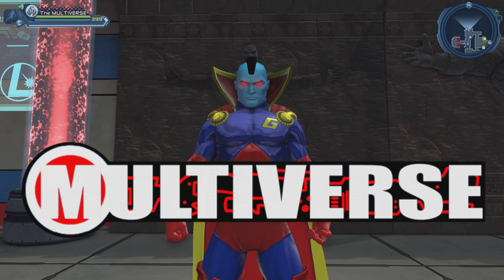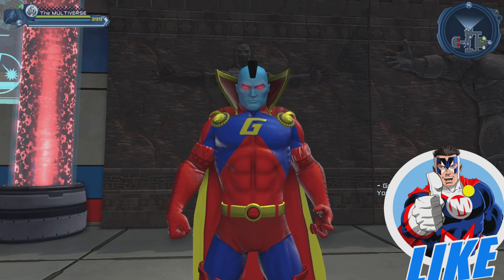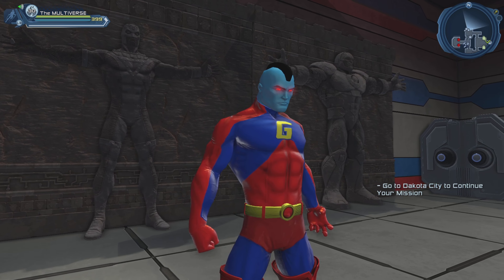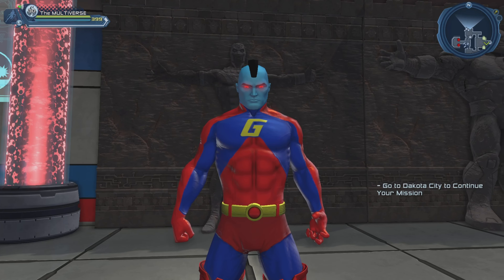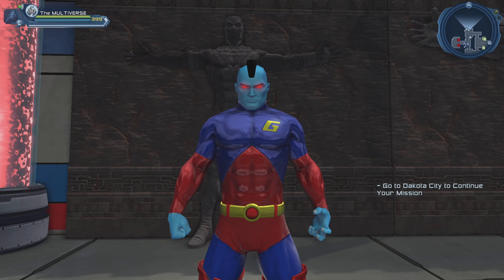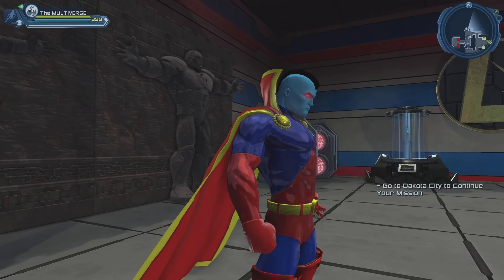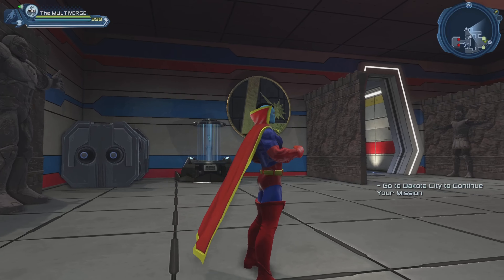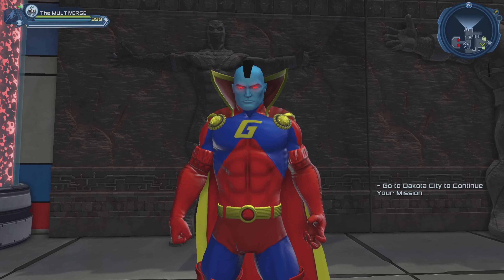DCUO Pyramid Slimline VS OP Chestpiece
DCUO ideo comparing the Pyramid Slimline with the new OP chestpiece.

You can see my video about the new OP chestpiece here;